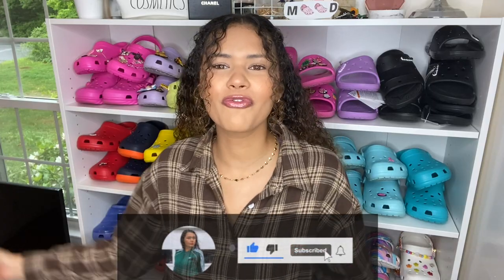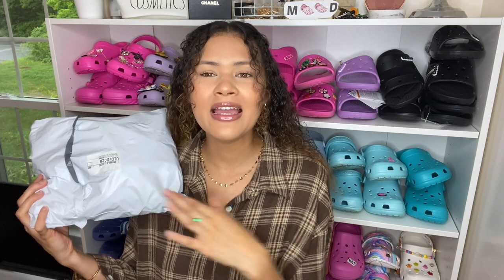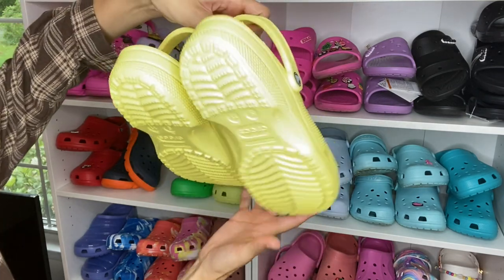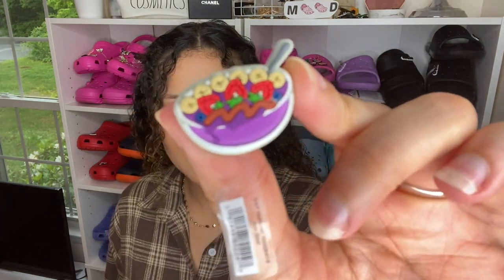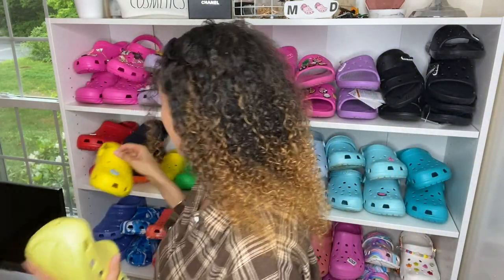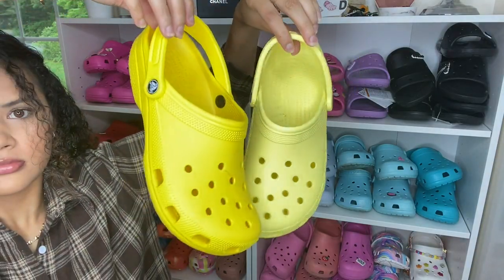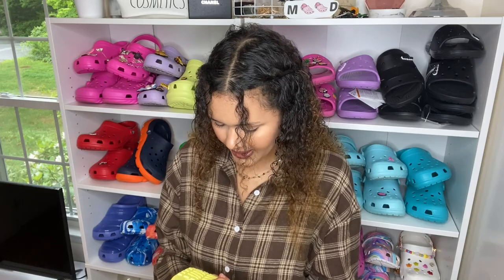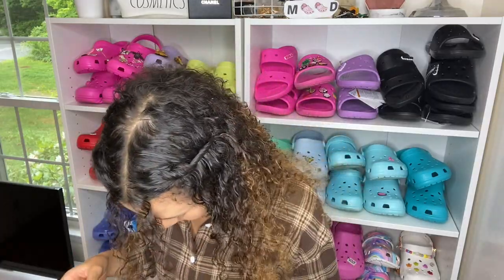*NEW* CROCS BANANA CLASSIC CLOG *UNBOXING REVIEW +TRY ON!* BANANA VS LEMON CROCS *BEST CROC COLORS*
Hey Everyone !!
In todays video I'm going to be unboxing, reviewing, trying on and comparing the New Crocs Banana Classic Clogs to the Crocs Lemon Classic Clogs. Which color do I prefer? Watch to find out!